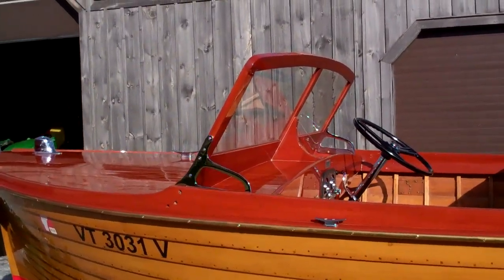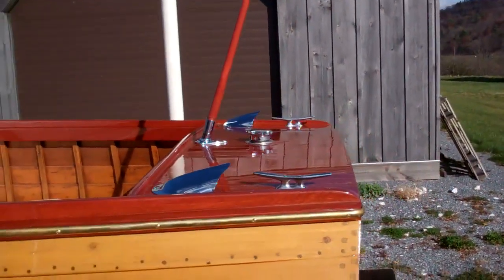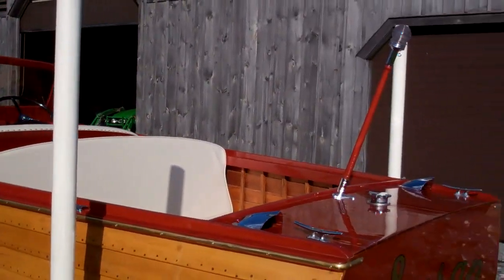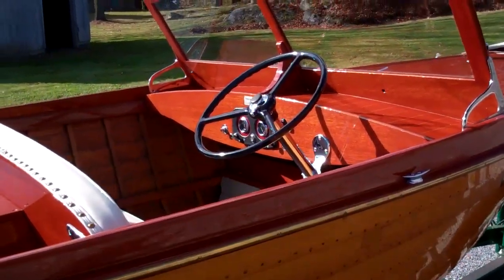1940 Lyman 16' Yacht Tender Preserved! 11 6 2019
Susan is a Pre-WWII 16’ Lyman yacht tender with solid Cypress narrow strakes and coaming, mahogany transom and decks, aft-facing aft seating compartment, a fixed windshield and a wonderful tumblehome.
She is powered by a Nordberg Gasoline Marine Engine 4-cylinder flathead, 60 horse power, engine, which is mated to a Paragon transmission.
Robert Henkel, Peter Henkel Inc. in Michigan, who executed a comprehensive engine and transmission rebuild, reports that Nordberg “dressed” Hercules engines, in this case a Model B. The Nordberg engine plate includes its own serial number, 130R – 4951.
The person from whom I purchased Susan has owned her twice, the first time for decades ending in 1989, and a second time in spring 2015. She was banished to barn queen status for 25 years by the in- between owners. I bought her from her original owner in June 2015.
Thankfully, my biggest fear, that years in a barn would grow a nice crop of dry rot proved to be completely unfounded. My plastic hammer returned solid, crisp reports everywhere on the boat.
How about the ribs? There simply is no wear, rot or fractures to be found. Indeed, the in-between owner left her outdoors during our recent deluge. The hull is so tight that it held water that had to be vacuumed out.
She has a five-digit hull number, 10151, which renowned Lyman expert, Tom Koroknay, (Lyman Boats - Legends of the Lake), suggests that she may be one of the few 16’, narrow-strake, yacht tenders Lyman introduced in 1931. He places Susan as built in 1940, just before WWII.
Mickey Dupuis and his crew at D&S Custom Metal Restoration in Holyoke, MA, once again transformed tired, pitted hardware into beyond-show-ready jewelry.
Shauna Whiting, Kocian Instruments in Stacy, MN, after much research, preserved Susan’s original gauge panel cosmetically and mechanically with spectacular, historically-correct results.
Megan Meisler, her dad, brother and crew at Loadmaster Ltd. In Port Clinton, OH, once again worked with me remotely and delivered another perfectly-fitting, super-elegant Vermont green trailer.
If only winter was not nigh! We’d have her out on Lake Champlain today!